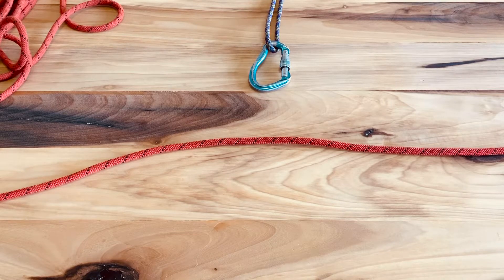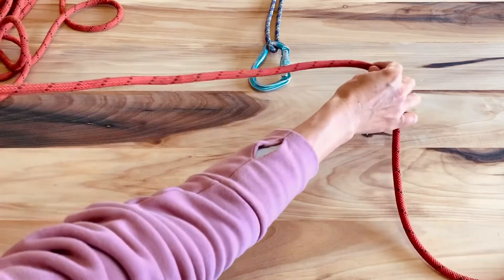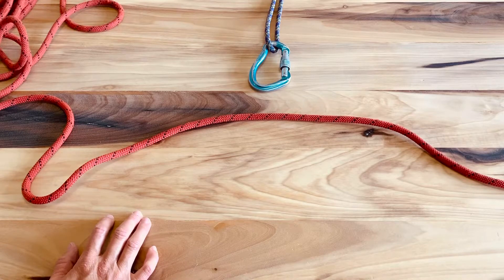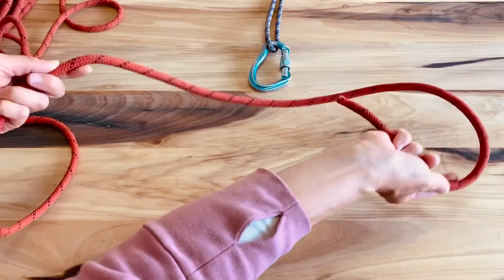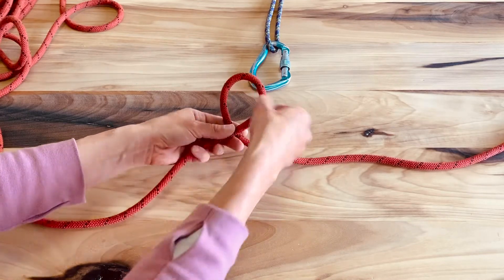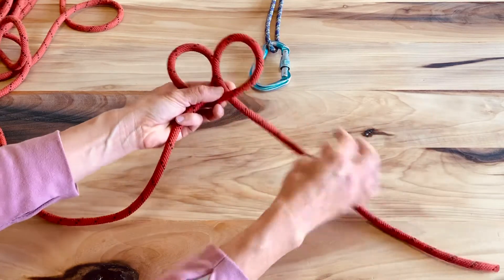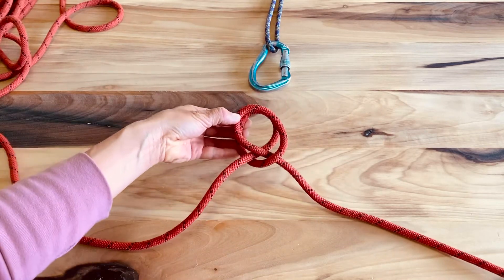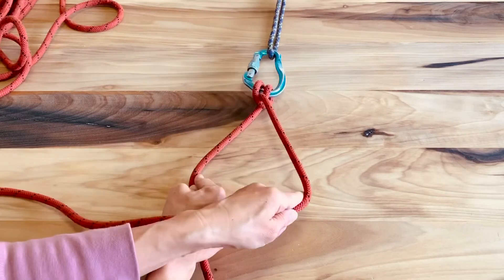Hitches Part 3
How to tie a Clove Hitch.  This is a great way to tether onto an anchor for a top managed belay.

This video is part of an interactive video series and course that covers climbing knots and how they apply to rock climbing. The videos are part of the curriculum for way of easily demonstrating hands on activities. However, for the full experience, check out our fun and short online climbing courses.